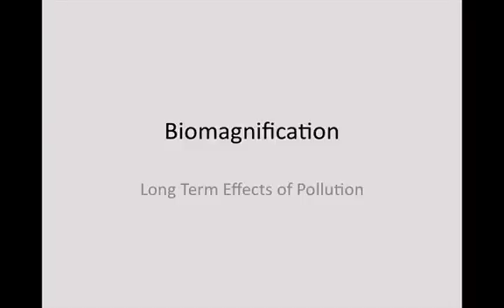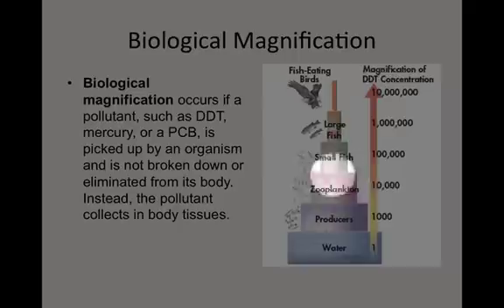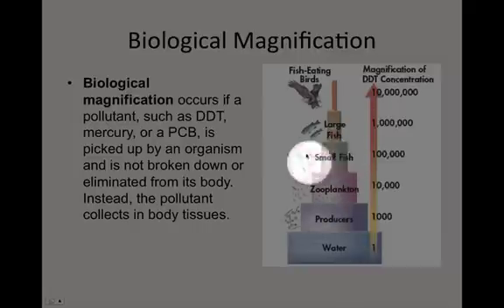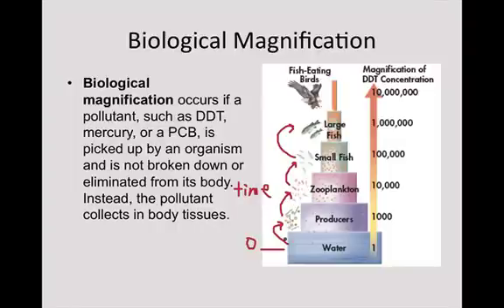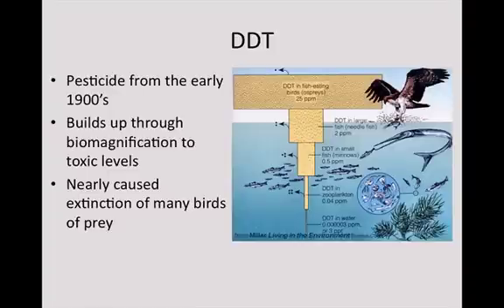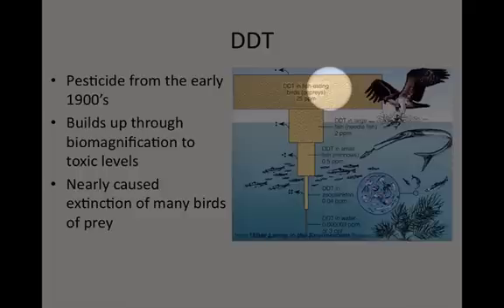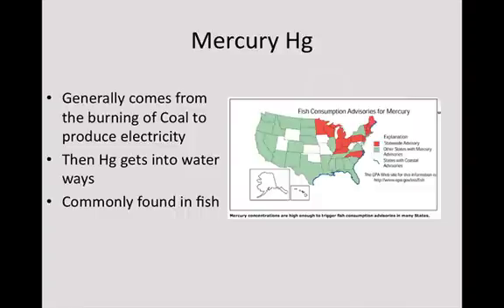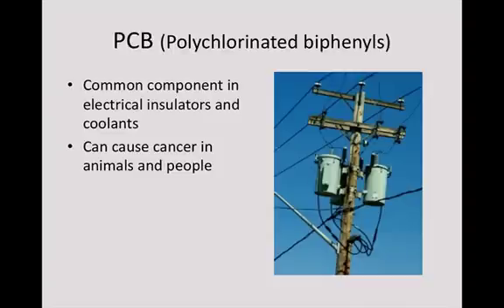Biomagnification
This video describes the process of biomagnification.